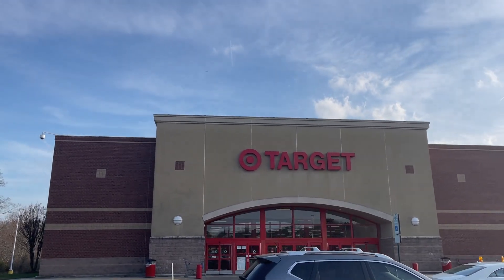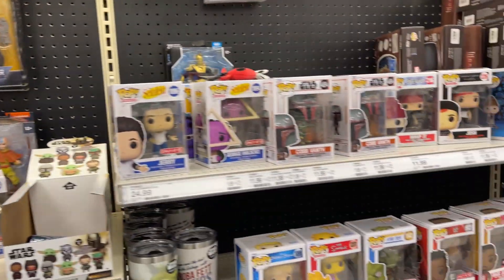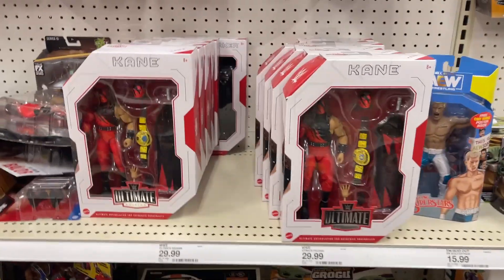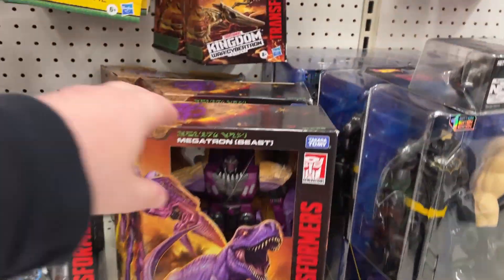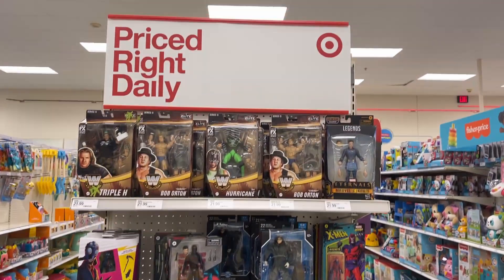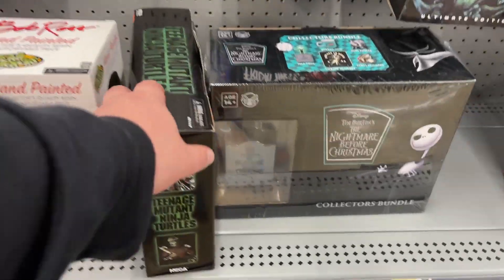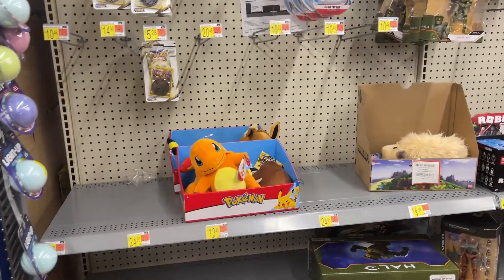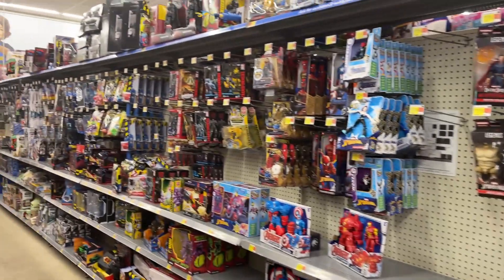Toy Hunt Target Walmart Mcfarlane Seven Deadly Sins Restock MOTU Funko Exclusives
What's Up YouTube??? Toy Hunt Target Walmart looking for those New figures in 22!!! Target Run New Mcfarlane Seven Deadly Sins and Funko Exclusives in the Collector's area! Restock on the MOTU in the main Toy Aisle. Walmart have anything new???

GI Joe Classified

Links for Classified Cobra B.A.T.

Walmart: Satellite

Walmart: Apollo

Steel Collectibles.

Jedha Patrol

kentpoollive Gear!!!

3Pack